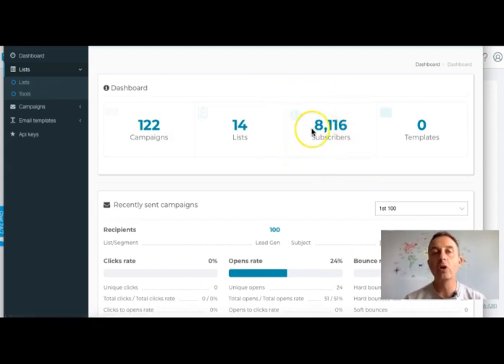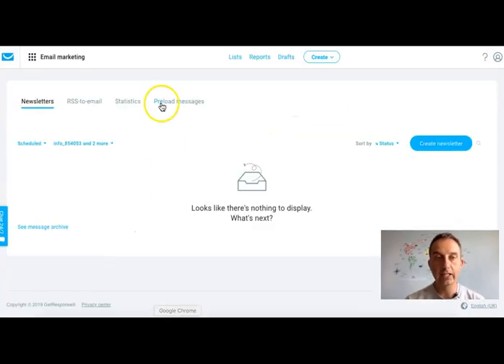How To Build An Email List Fast! List Building Tutorial 2019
In this video I will show you the QUICKEST way to build an email list, fast!

Email list building tutorial with tips and strategies explained from scratch. I make thousands from my Email List every month.

Do you want to build your email list? Email list building is the #1 thing that makes online marketers successful.

If you don't have an email list, you don't have a business.

So, enjoy the video, learn how start building your email list, and start making the money from it!